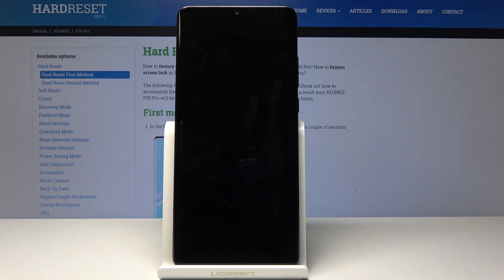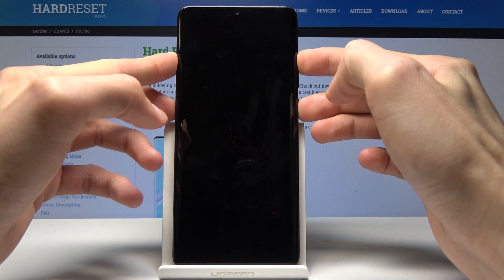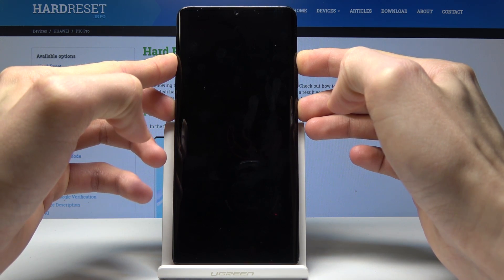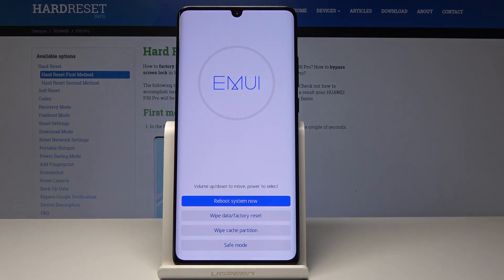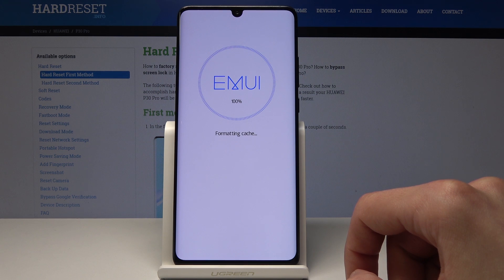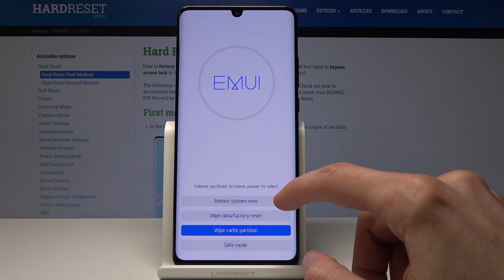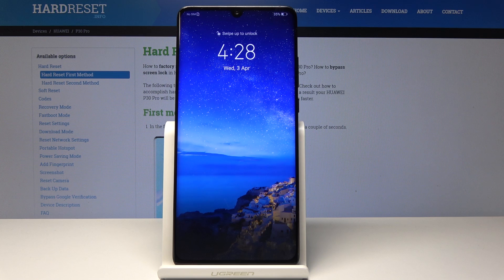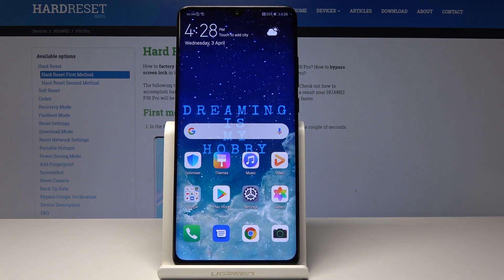HUAWEI P30 Pro WIPE CACHE PARTITION / Remove Temporary Cache Files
You should watch presented tutorial if you would like to refresh system by removing temporary cache files from your HUAWEI P30 Pro. Use a combination of keys in order to open Recovery Mode and select wipe cache partition to perform reset cache files.

How to wipe cache partition in HUAWEI P30 Pro? How to reset cache files in HUAWEI P30 Pro? How to remove cache files in HUAWEI P30 Pro? How to delete cache partition in HUAWEI P30 Pro?